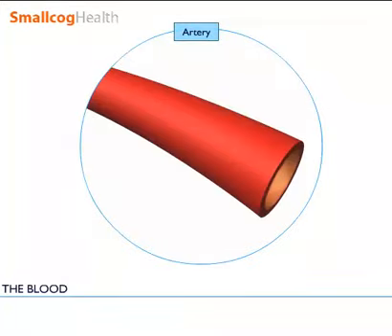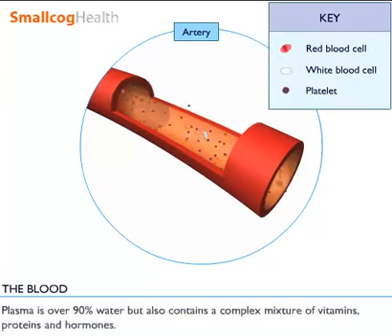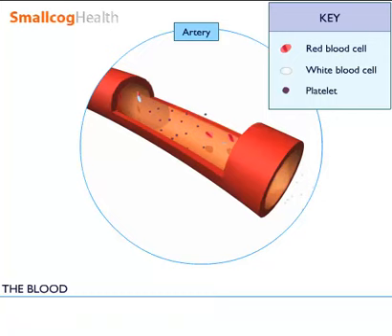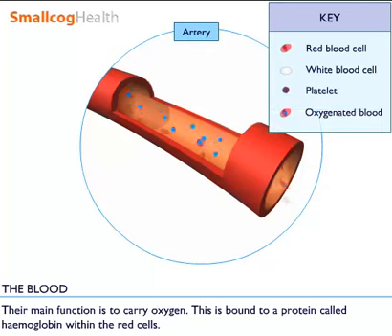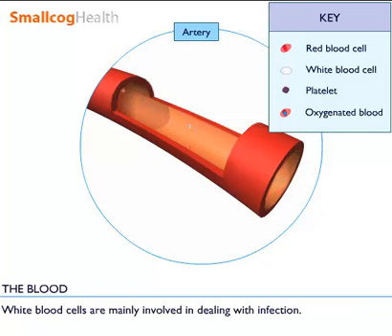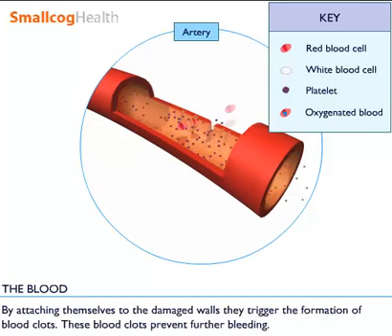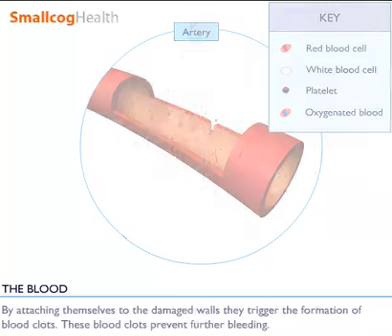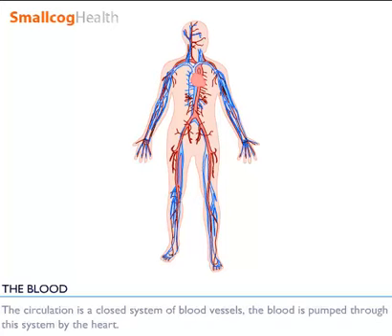The Blood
The blood and how it circulates in the body.

What Causes Angina -
In development